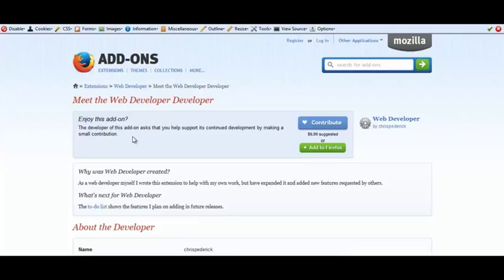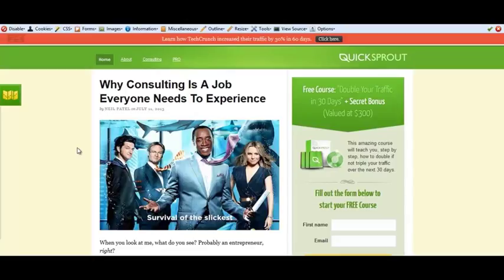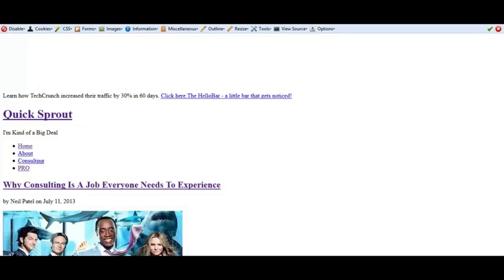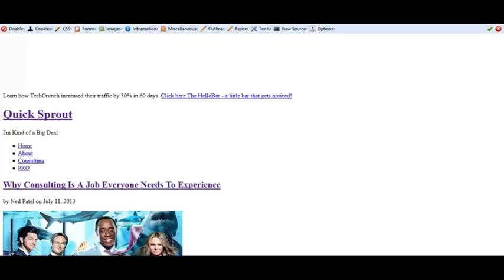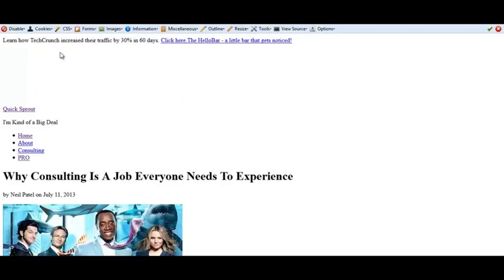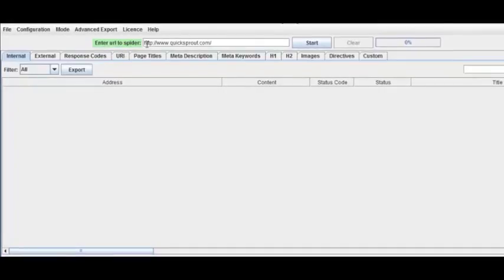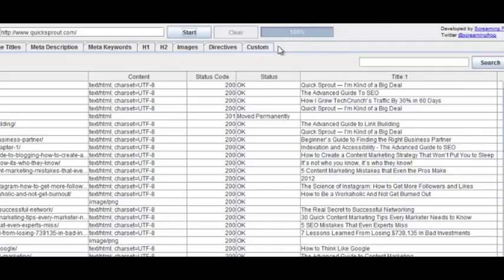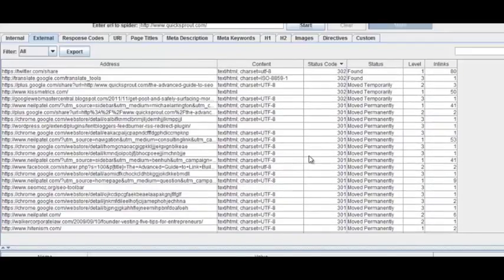How to Spot and Fix Indexation Issues